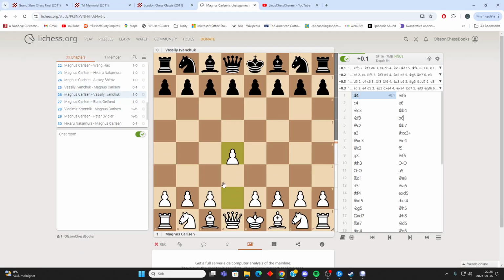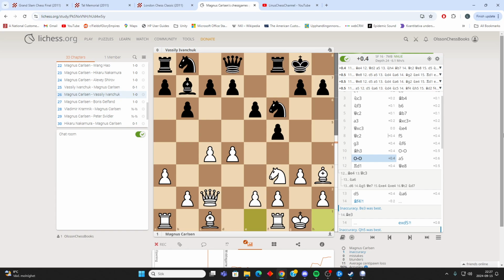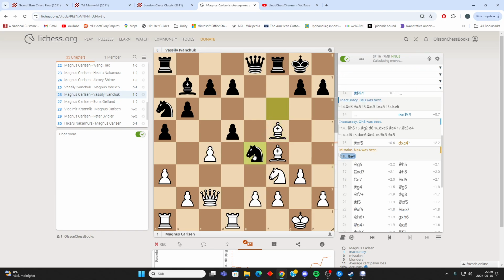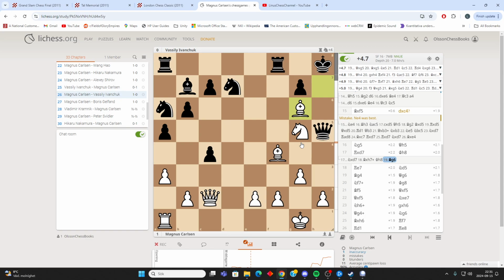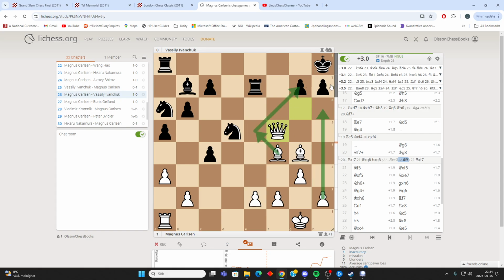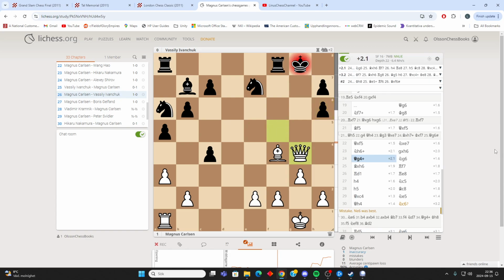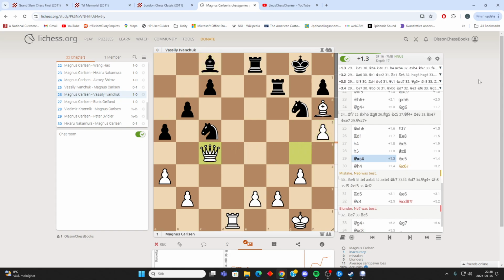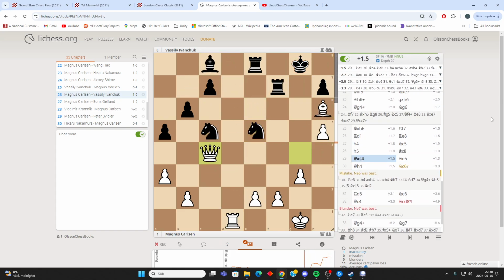Magnus Carlsen's best chess games part 88: Carlsen - Ivanchuk 2011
Magnus Carlsen - Vassily Ivanchuk
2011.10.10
Sao Paulo BRA
Grand Slam Chess Final